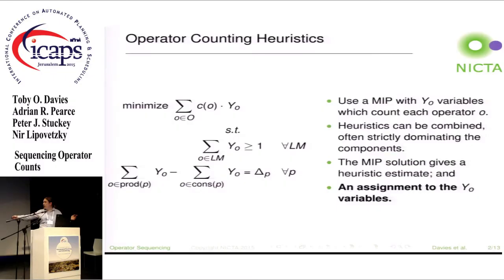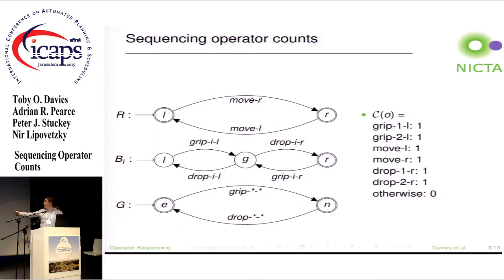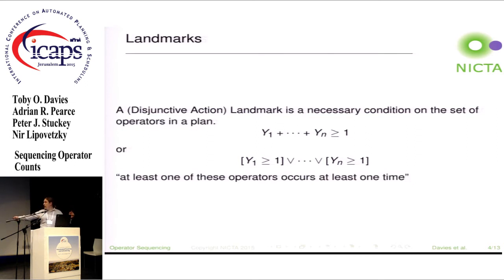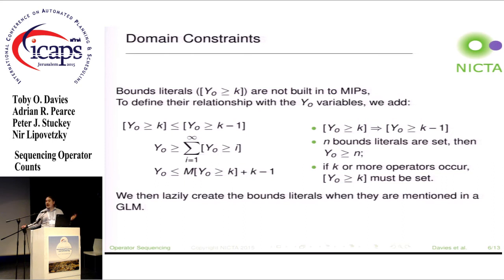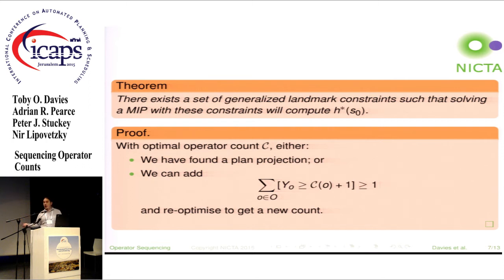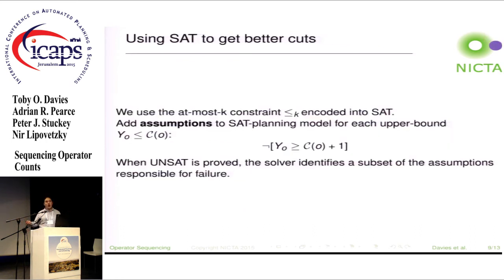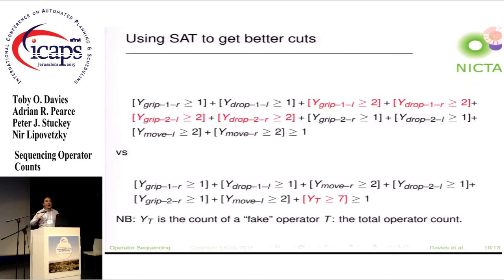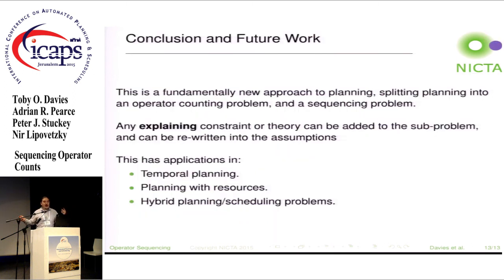ICAPS 2015: "Sequencing Operator Counts"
Toby O. Davies, Adrian R. Pearce, Peter J. Stuckey, Nir Lipovetzky.
Sequencing Operator Counts.